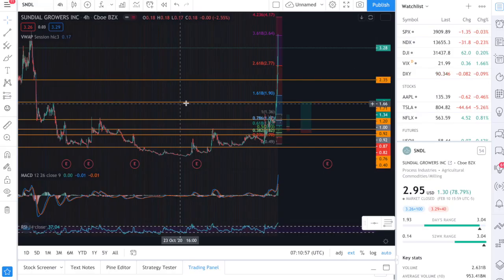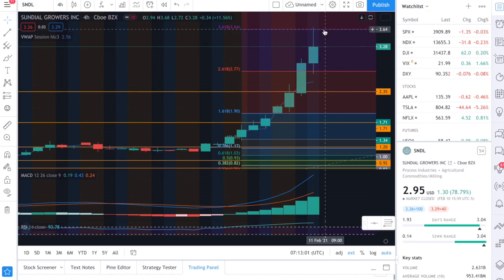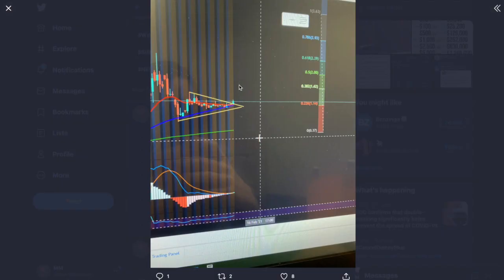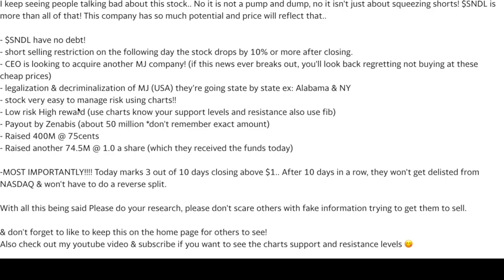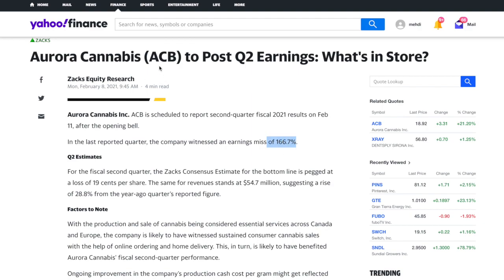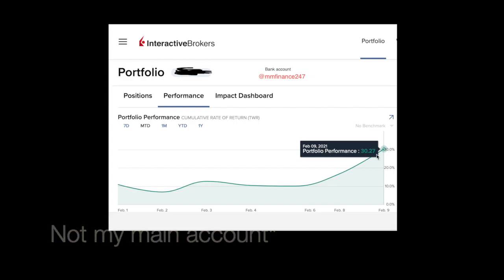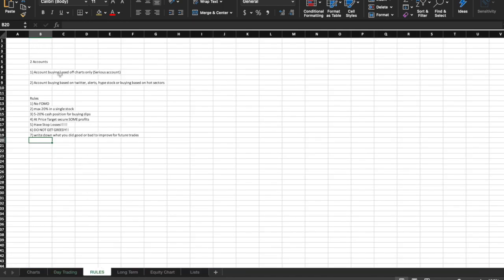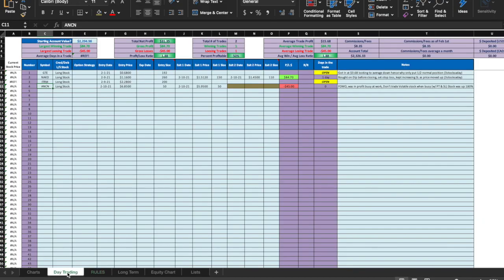SNDL PRICE ANALYSIS / TAKE PROFIT & STOP LOSS Levels. - SNDL NEWS & Small Account Challenge intro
SNDL price analysis, Showing resistance and stop losses. What will cause SNDL to keep going up and go down. Current news coming up.
Also Small account challenge

INTRO 0:00 - 1:47
SNDL chart analysis (SPOT ON) 1:48 - 4:00
SNDL price target & Stop losses  4:01 -
Twitter alert  on Nakd 5:22 - 6:37
SNDL..  DD 6:38 - 7:59
SNDL COMPLIANCE (HUGE) 8:00 - 8:25
What can bring SNDL down 8:26 - 9:41
SMALL ACCOUNT CHALLENGE 9:42 - 10:47
Portfolio return (Feb so far) 10:48 - 11:25
Excel sheet (stock tracker) 11:28 - 12:42
Important trading rules 12:44 - 15:16
Outro 15:17 - 15:36

I am not your Financial Advisor *
Education/entertainment purposes only